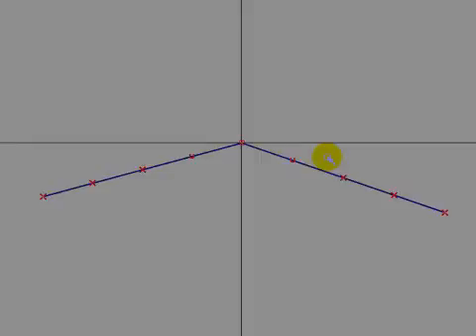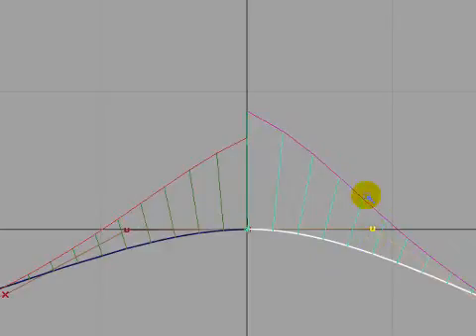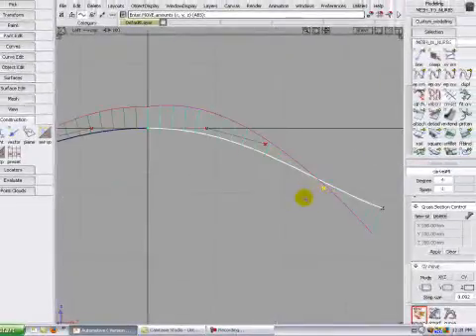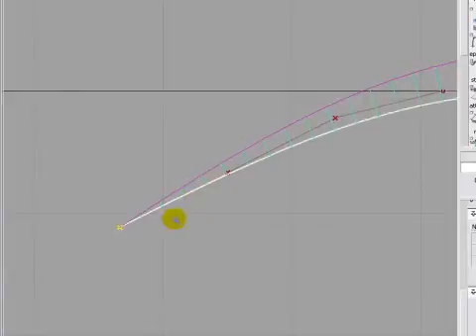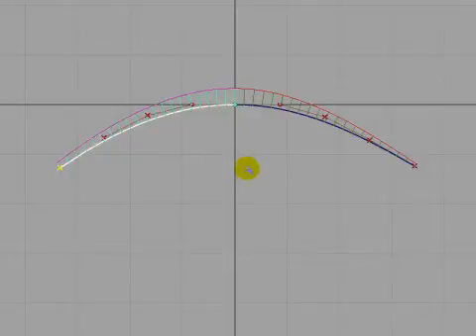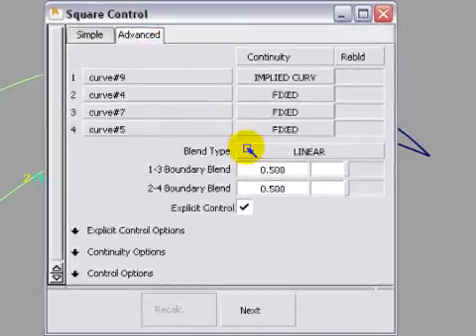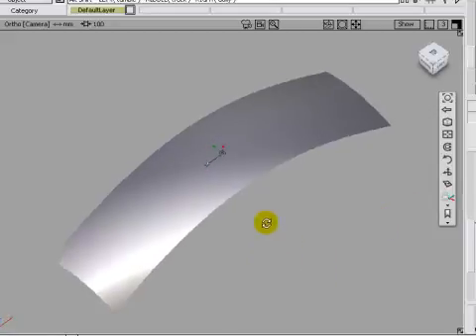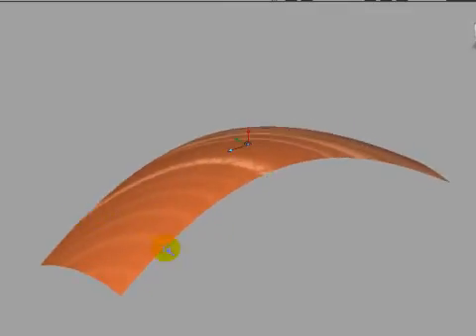Autodesk Alias Tutorial G4 Curvature Continuity part 1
Autodesk Alias Tutorial, G4 Curvature Continuity .Complete Demonstration of how to create G4 . by Graham Bullock